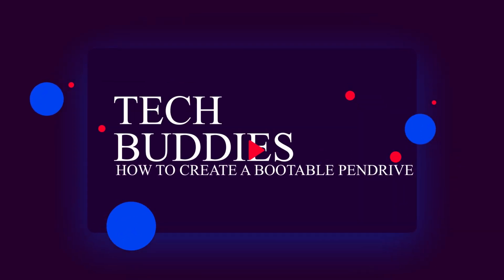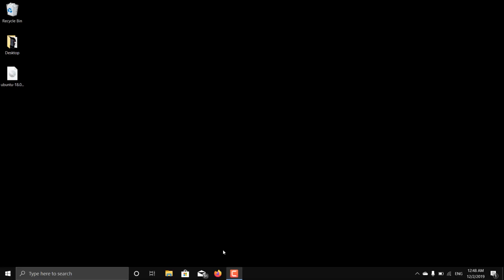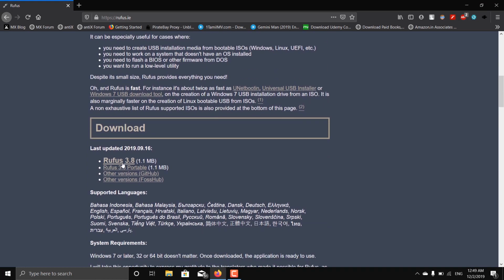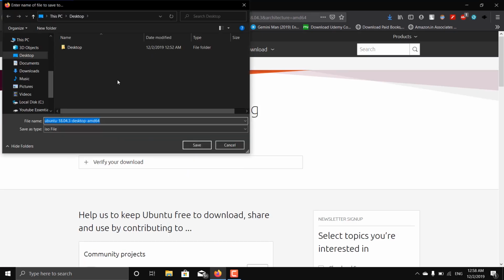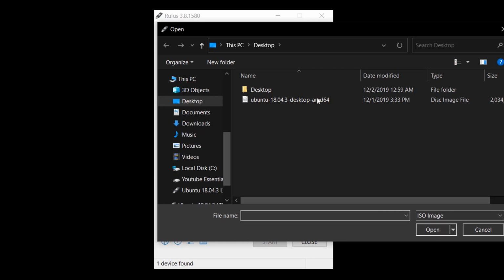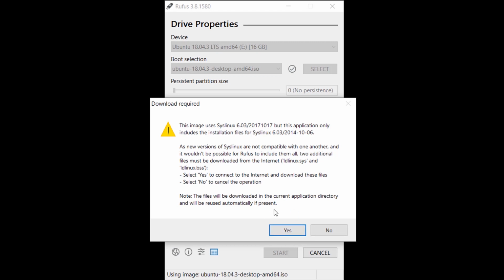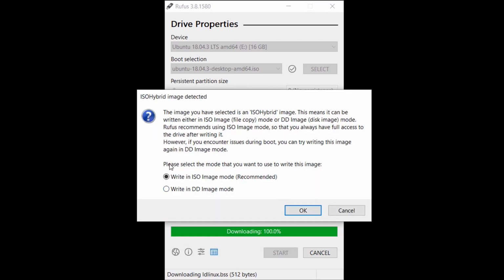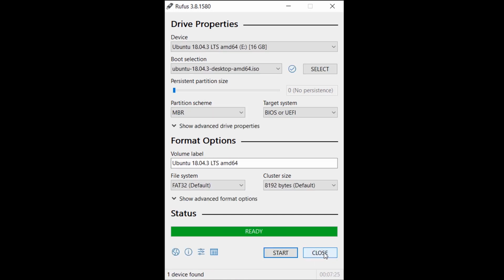How to Create a Bootable Drive ??🤔🤔 || Tech Buddies - Telugu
Video Explains how to create a Bootable Pendrive using Rufus.